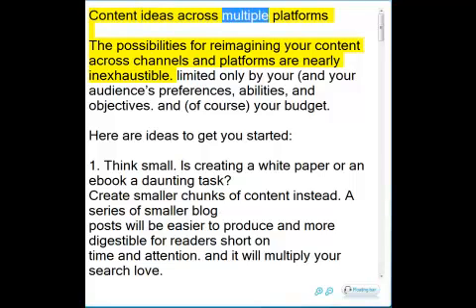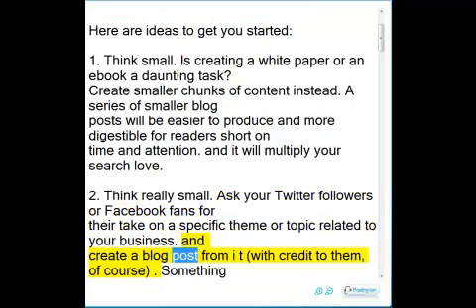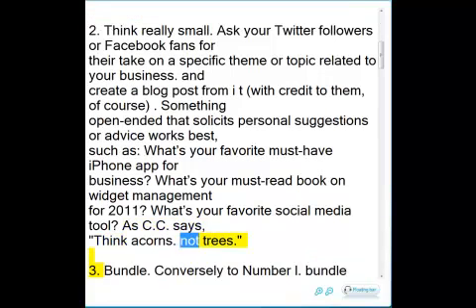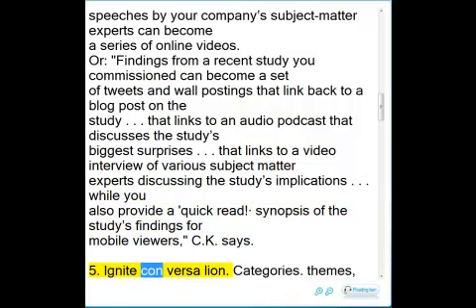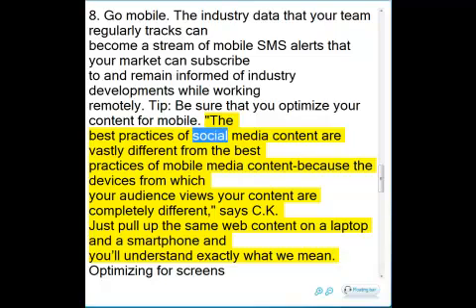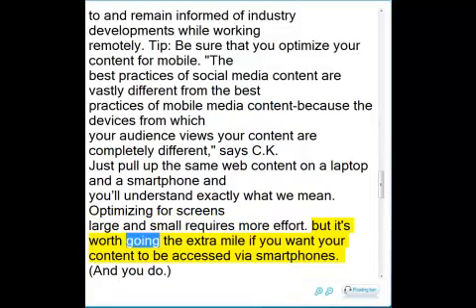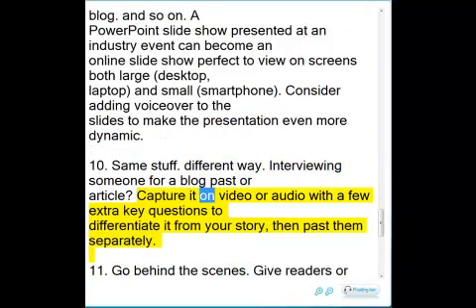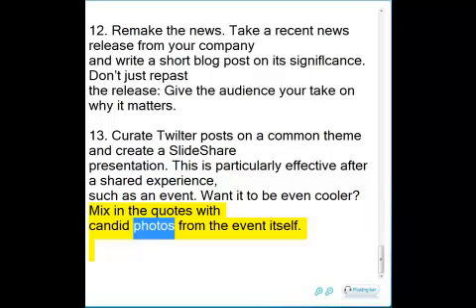content ideas across different plaforms- must watch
content ideas across different plaforms